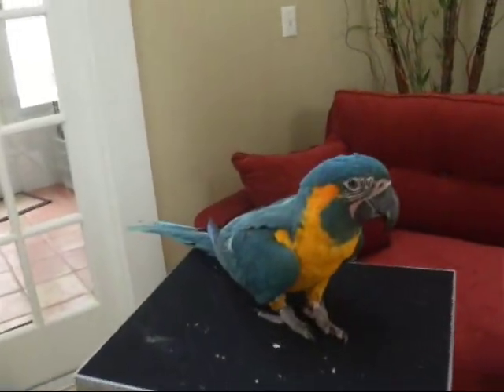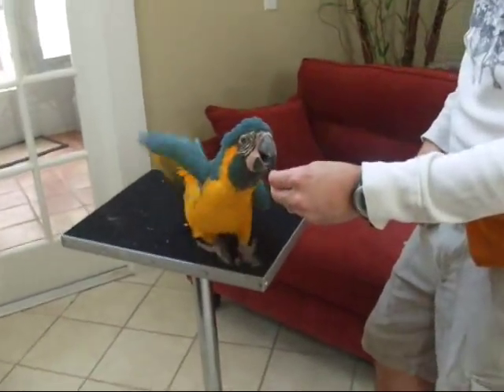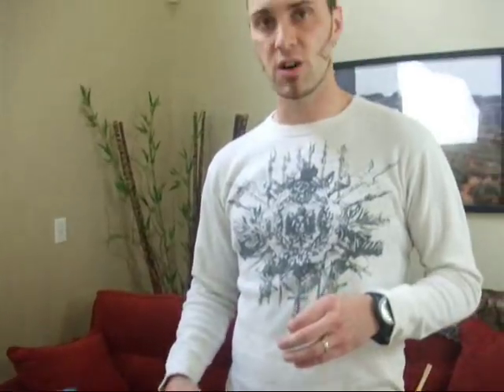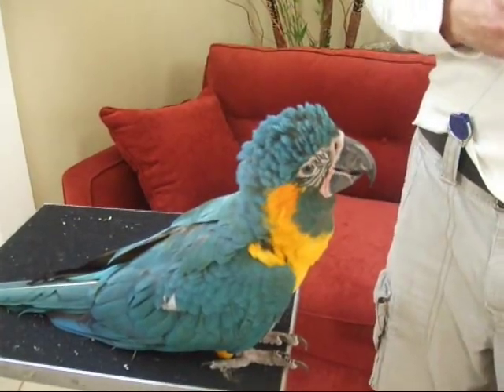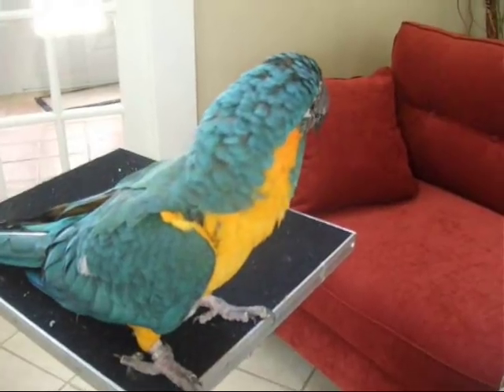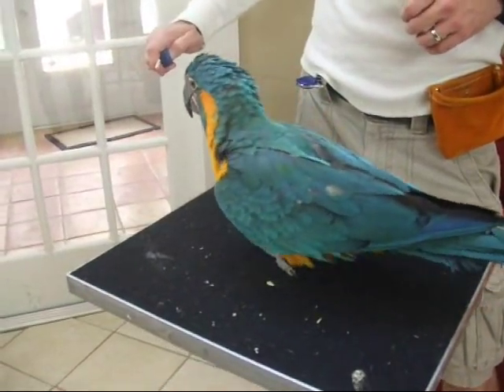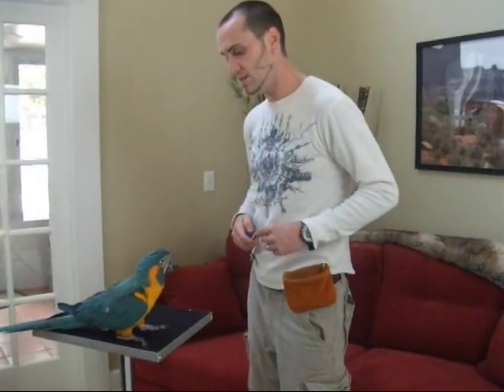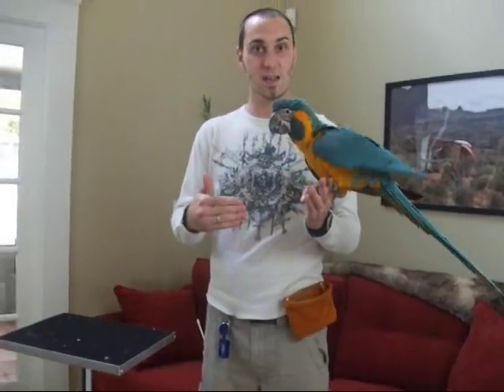Blue & Gold Macaws That Bite | Bird Tips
Have a blue and gold macaw that bites when you try to pick him up? Dave Womach reveals a great and bite-free method to get your bird out of the cage and on your hand.